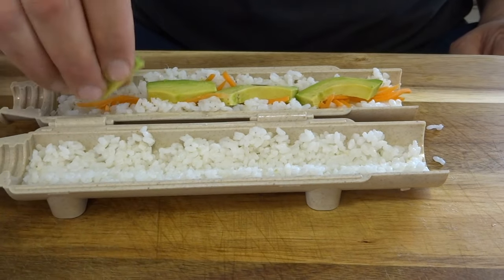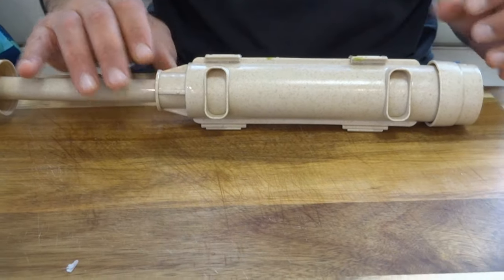Homemade Sushi California Roll for beginners - Eat it for Dinner - Lunch - Appetizer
Homemade
Sushi California Roll for beginners - Eat it for Dinner - Lunch - Appetizer

Ingredients:
1 - 8oz package of imitations crab/leg style
2 cups of sushi rice made to package directions
1 bag of shredded carrots
1 avocado sliced
1 english cucumber sliced
1 package of Nori

Sushi making kit from Amazon

I purchased the Sushi Making Kit from Amazon. You do not need to use this kit but..
If you are interested in the one I was using please copy and paste the link below into your browser and it will bring you right to the item.

link to sushi making kit
link to Sushi Nori- seaweed wrap
link to sushi rice short grain sticky rice
link to Soy sauce